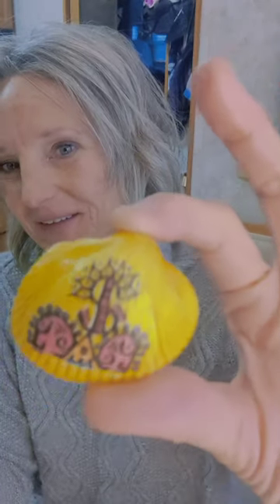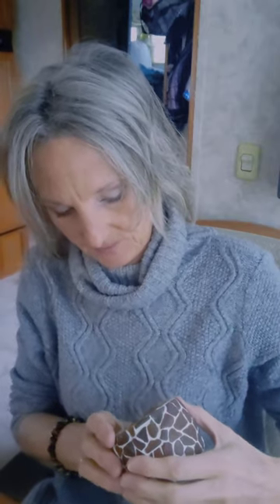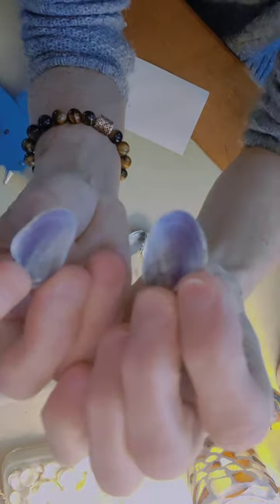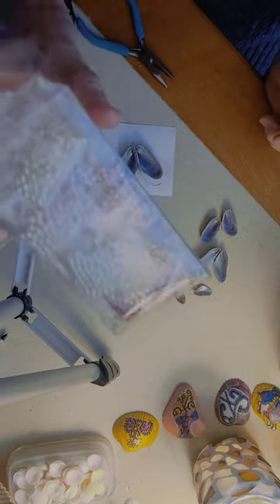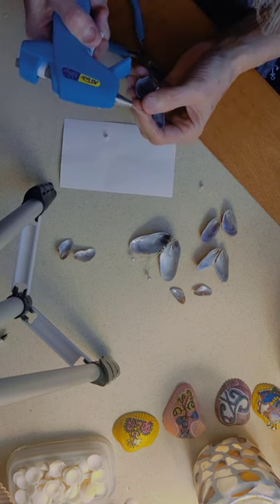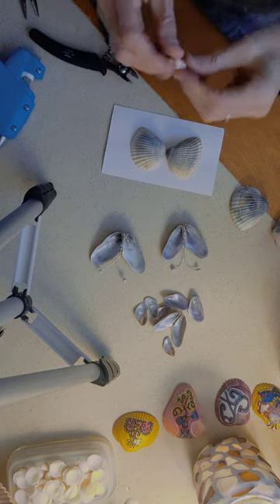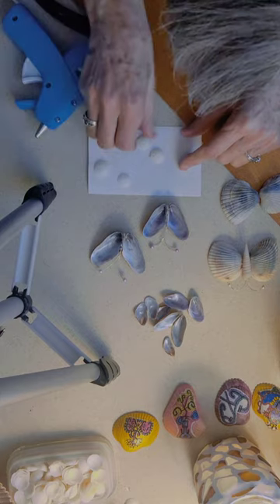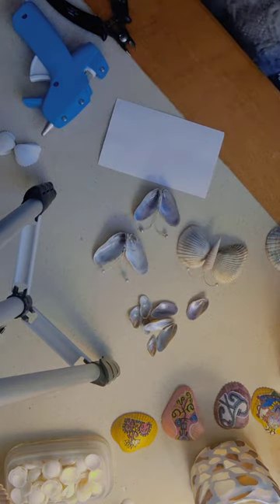Sea Shell Butterflies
I am Kimberly. I welcome you to my channel of sea shell crafts and visiting various beaches on occasion.